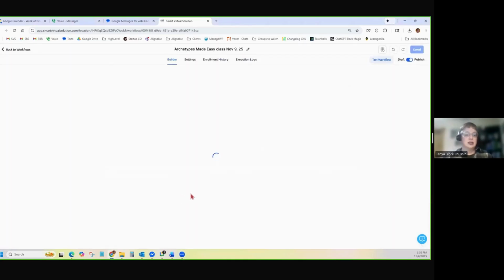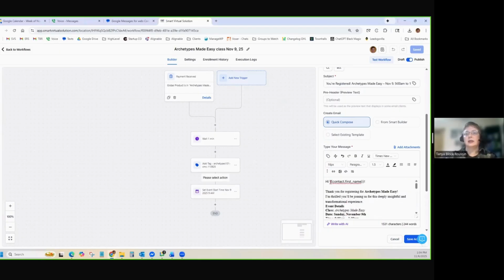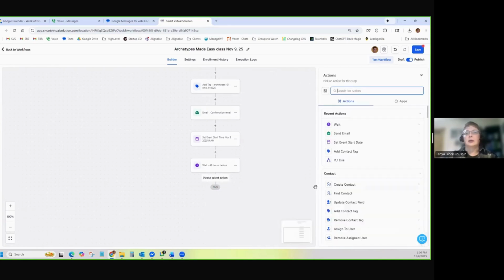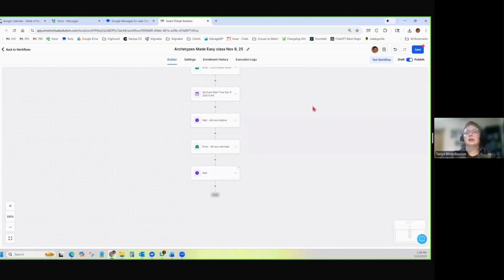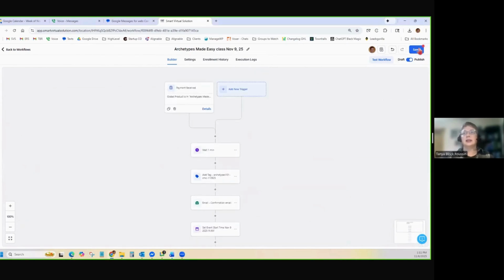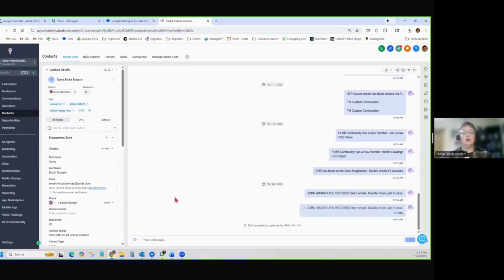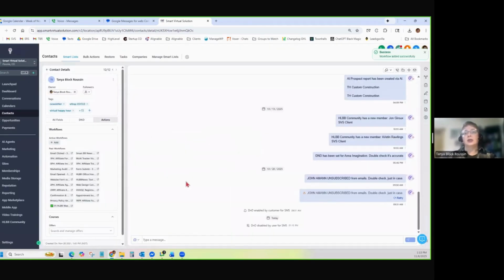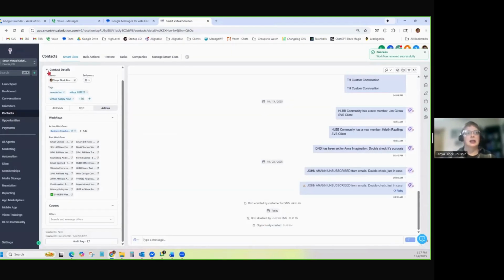Automate Event Reminders in GHL: Confirmation Emails + Texts Step-by-Step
If you're running a paid event, webinar, or in-person workshop and you're using a Go High Level payment link, this tutorial walks you through what to do after the payment comes in.

Learn how to:

Trigger automations when someone pays

Send confirmation emails and calendar info

Set timed reminders via email and text

Manually add attendees if they purchase before the automation is turned on

This real client example is from a live office hours session, showing exactly how to make sure no one slips through the cracks after buying a ticket to your event.

💡 Need help setting this up in your own system? Reach out at smartvirtualmarketing.com

Want to see these sorts of demonstrations live? Access these types of videos on demand? Ask me the pesky questions that you have about GHL? Join my HLBB Community and you could have a Certified GHL Admin available to help your setups.